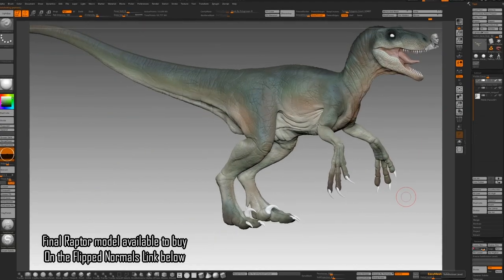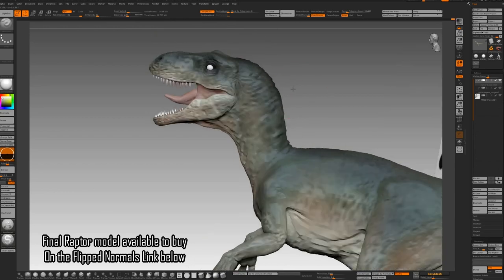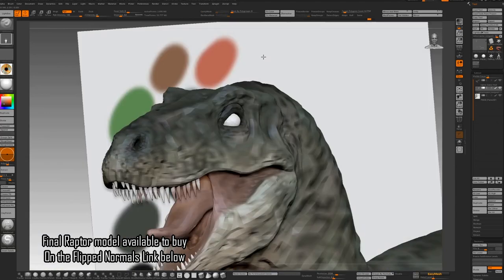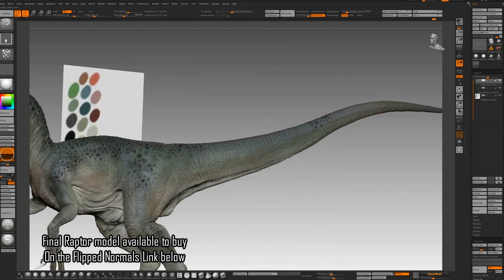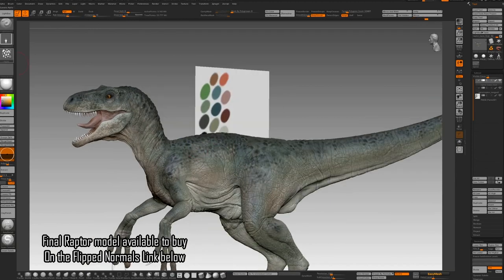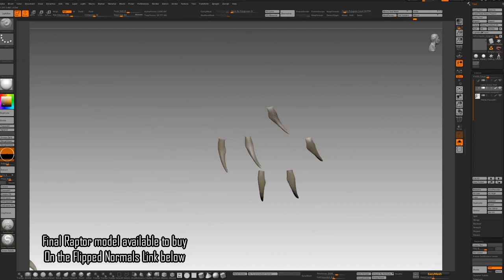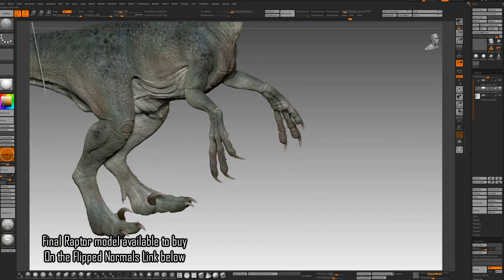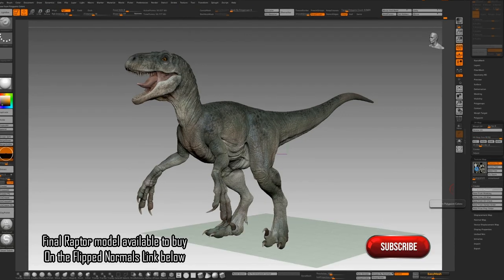zbrush is easy. Movie style raptor.video 5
Polypainting our raptor in zbrush